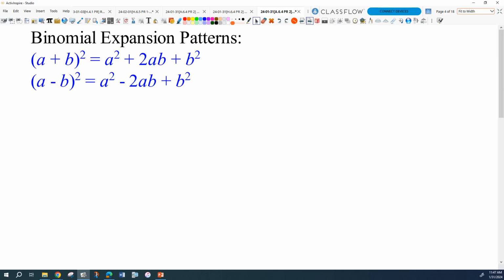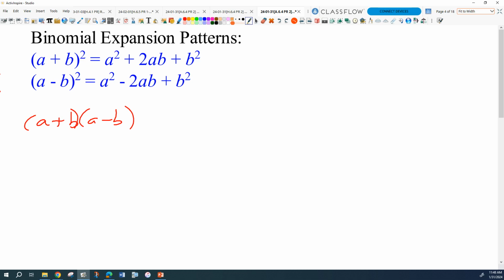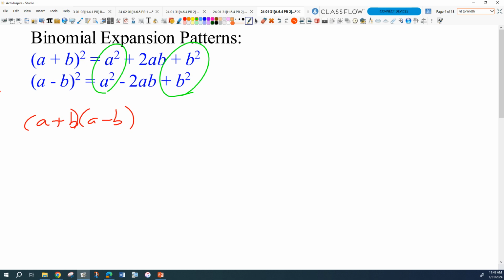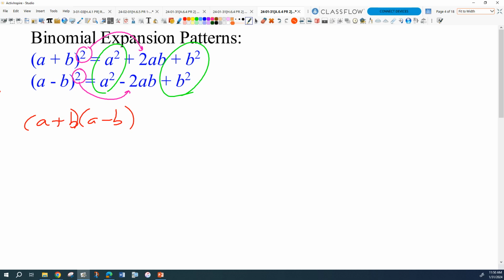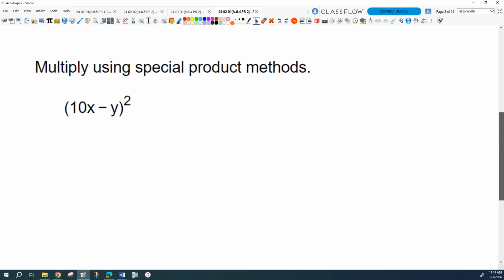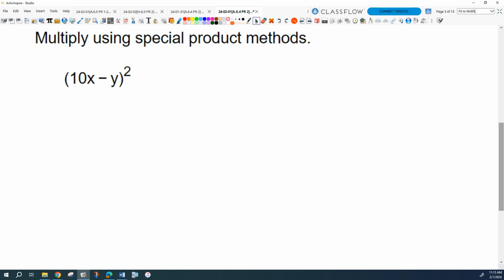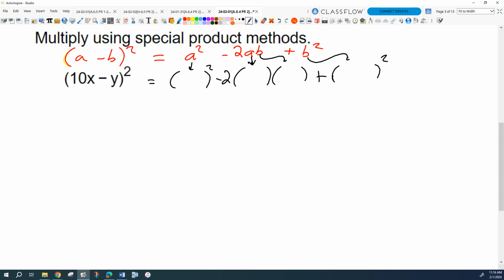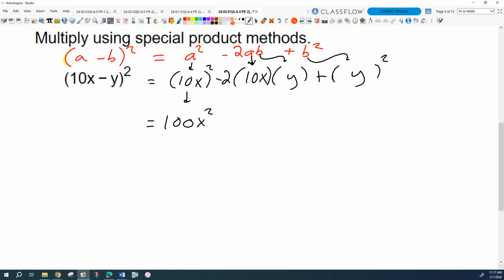25-01-21 Binomial Expansion Information